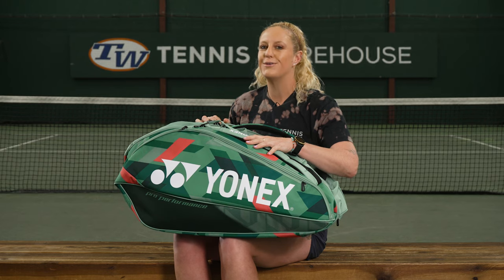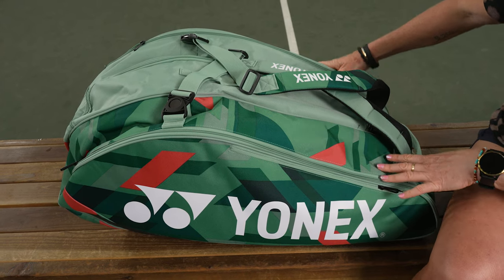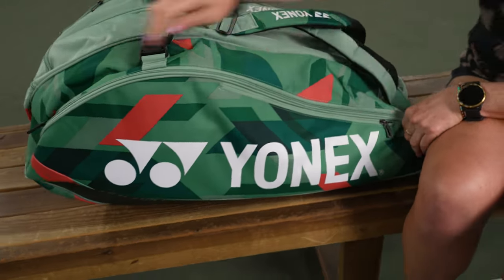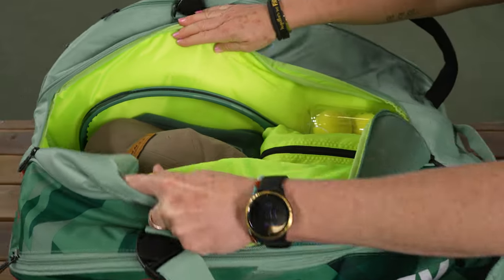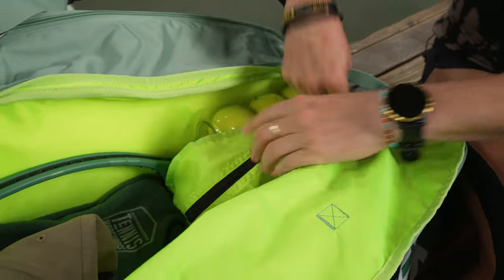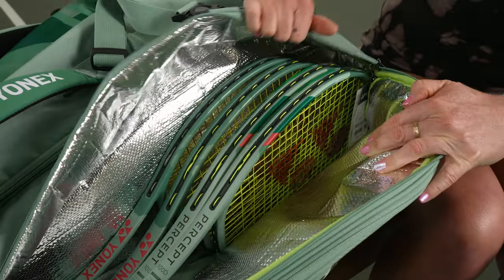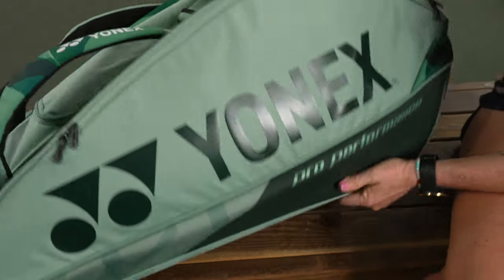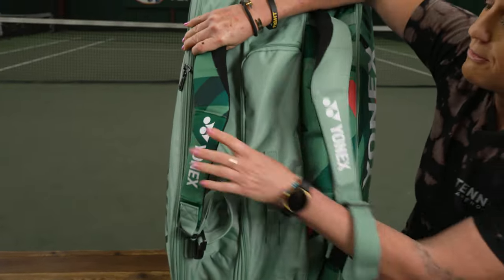2024 Yonex Pro 12 Pack Racquet Bag in MINT! (and Cobalt Blue) available NOW, see why we L💚VE it!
Serious competitors will revel in the storage space the Yonex Pro 12 Pack Tennis Bag offers. Built with heavy duty materials, there are three large racquet compartments designed to hold up to 12 racquets total, with one of the compartments featuring climate protective lining on the inside to protect your strings & racquets from extreme temperatures while the middle pocket has a u-shape entry and can be utilized for racquets or court gear and the shoe pocket is accessed within (but also can be accessed from the bottom of the bag); the third pocket will hold more racquets. There is a large exterior accessory pocket on one side for additional gear and a felt-lined accessory pocket on the opposite side for your valuables. The heavy duty shoulder straps are padded, adjustable and can be worn as a backpack.

Dimensions: L31" x H14" x W18" | 78 x 46 x 36cm
Three large racquet compartments (one of which has climate protection technology) can hold up to 12 racquets total
Large exterior accessory pocket
Felt lined valuables accessory pocket
Shoe compartment accessed from middle pocket or bottom of the bag
Heavy duty materials
Padded, adjustable shoulder straps that move ergonomically with you
Grab handle at the end and middle of the bag